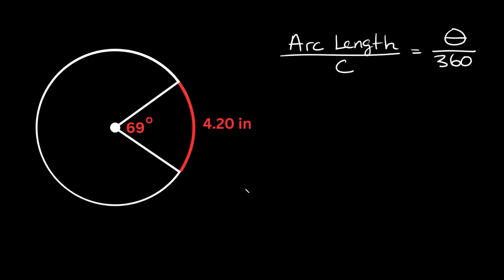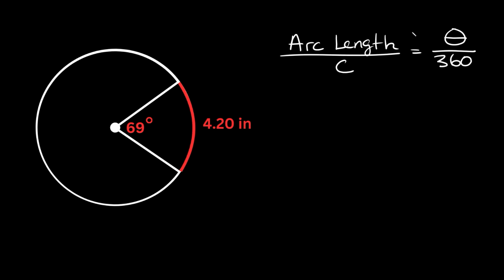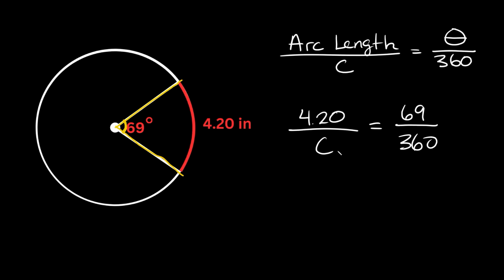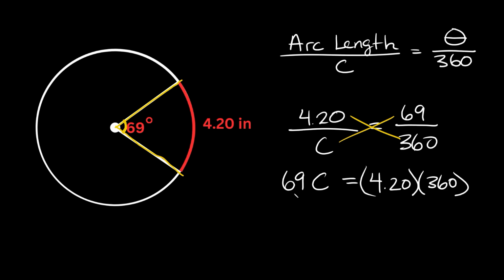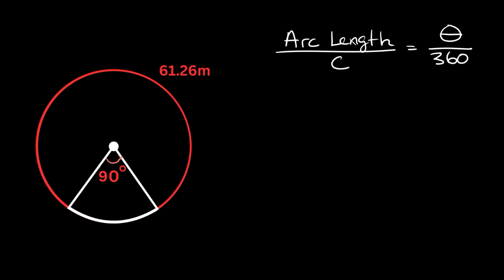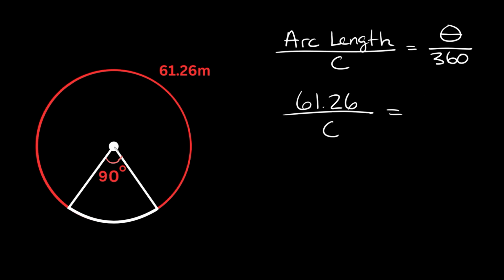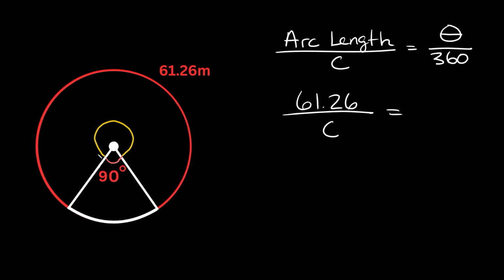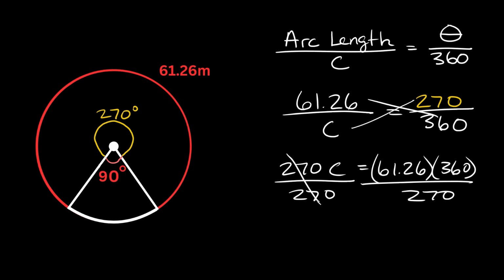Find Circumference of Circle Given Angle & Arc Length | Eat Pi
In this video, I teach you how to find the circumference of a circle when given a central angle and an arc length.

0:00 - Example 1
2:05 - Example 2